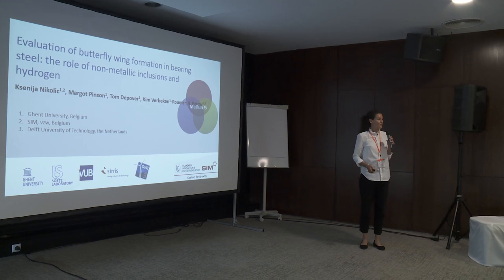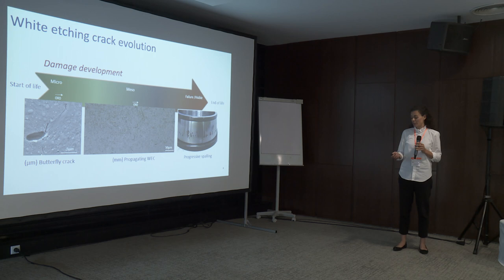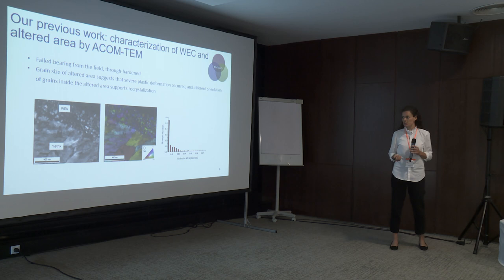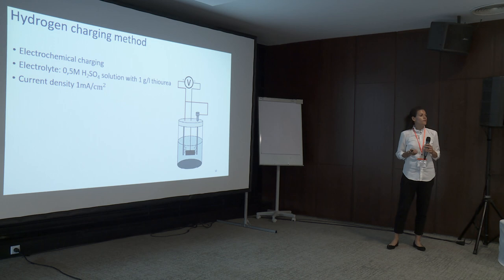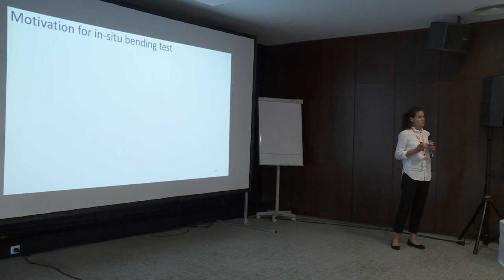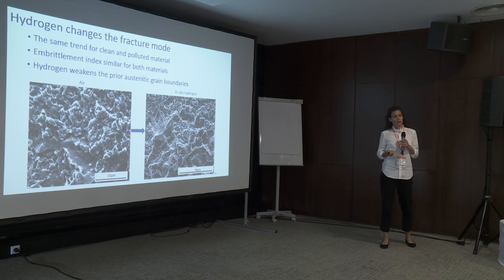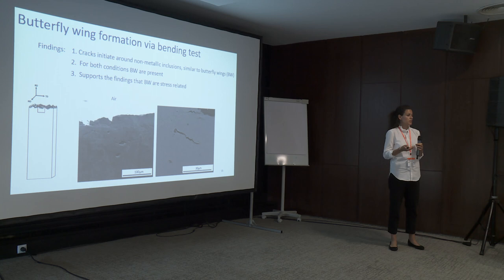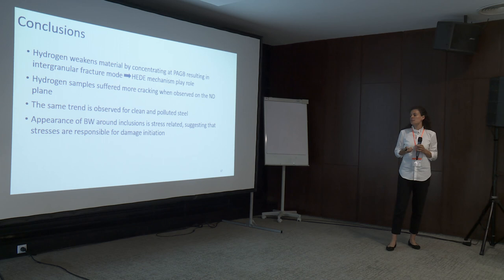Evaluation of butterfly wing formation in bearing steel: the role of non-metallic inclusions ...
Ksenija Nikolic, Margot Pinson, Tom Depover, Kim Verbeken, Roumen H. Petrov,